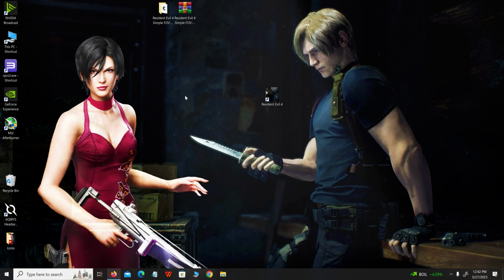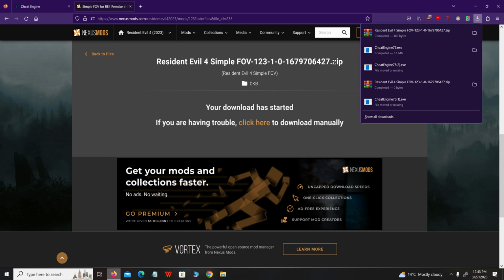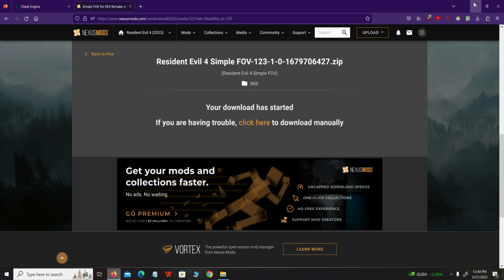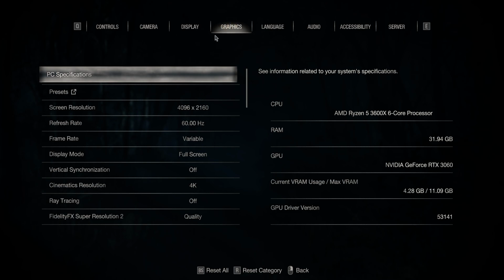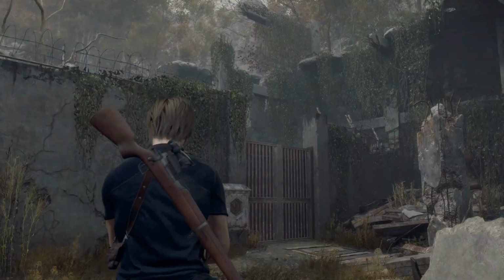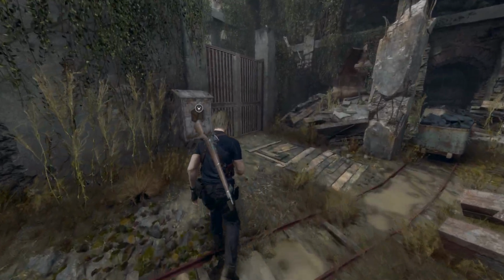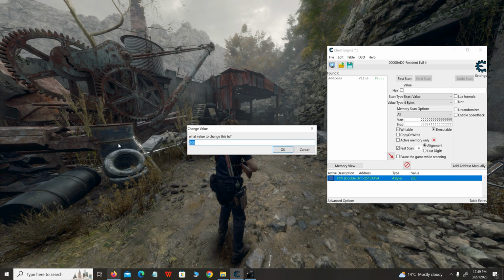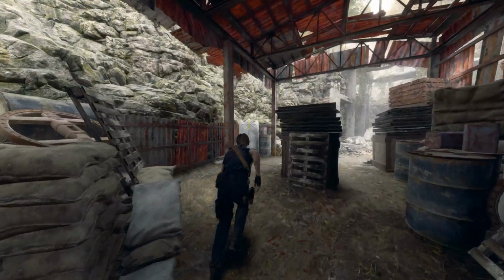Resident Evil 4 Remake - Quick FoV Modification Guide - Commentary ( using Cheat Engine )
Made a small guide on how to change the game's FoV beyond the basic menu setting. Hope you find this video useful! :)

Links you need :
1. Cheat Engine

2. Nexus Mods Cheat Table file (UPDATED: 8th of April 2023 Download the new file version 1.1 the original file does not work anymore

3. Winrar archiver ( you can also use windows software to unpack the file )